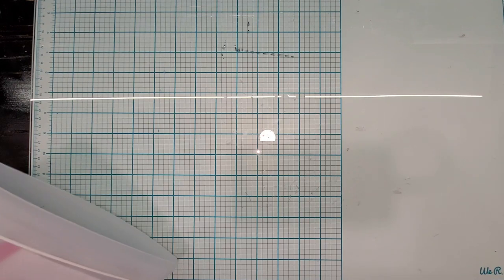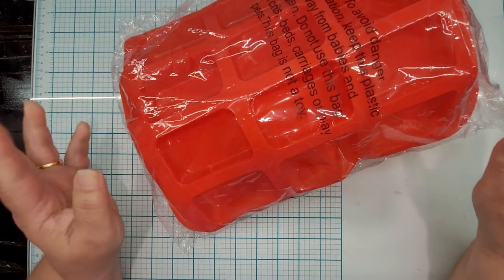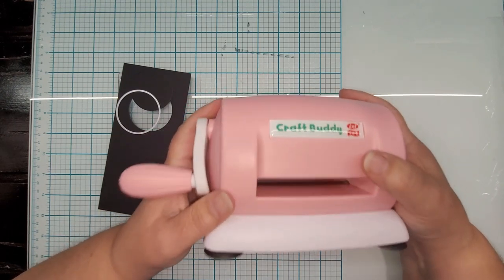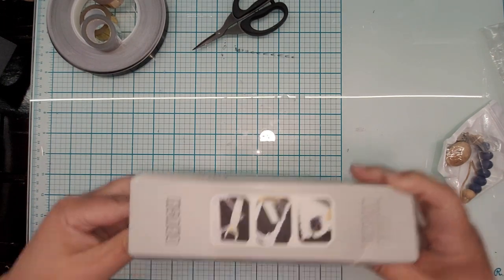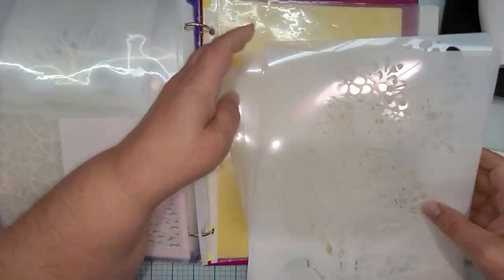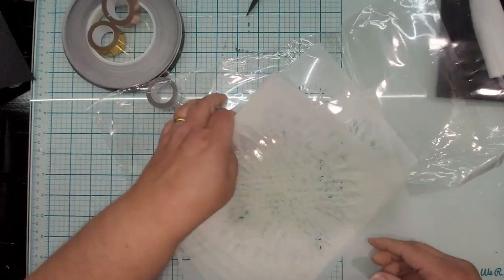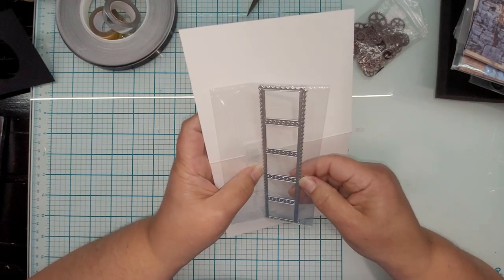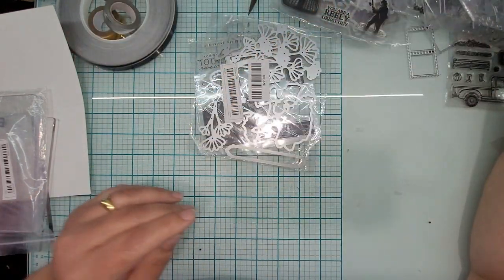Temu Haul - Lots of Crafting Supplies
Thank you for tuning in to my video! My husband and I have become quite addicted to Temu and it has been a great resource for us for household items, sporting goods, and crafting supplies. I have linked as many of the products as I could locate and that are still available. I have not been compensated in any way for making this video. Hope you enjoy this haul video!

Motorcycle Stamp set and Dies - $2.48 for stamps, $3.48 for dies
Touch of Nature Stamp Set & Dies - $2.24 for Stamps, $3.59 for dies
20 pc floral stencils are sold out, here is an alternative

I have lots of crafting, card making, cooking and haul videos you may be interested in.  Here are a few playlists you should check out!